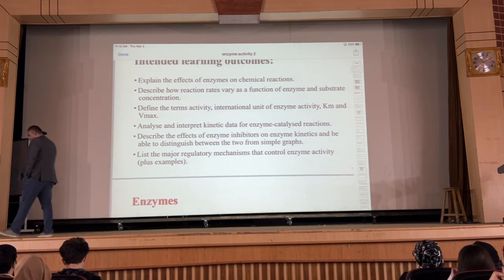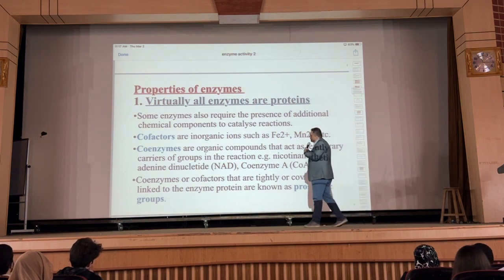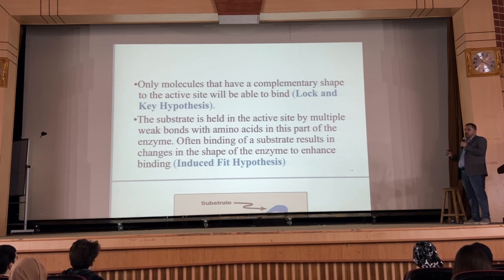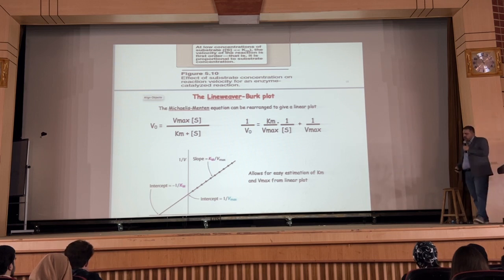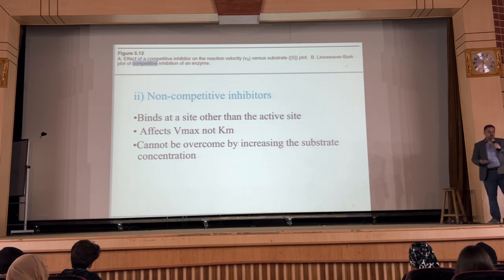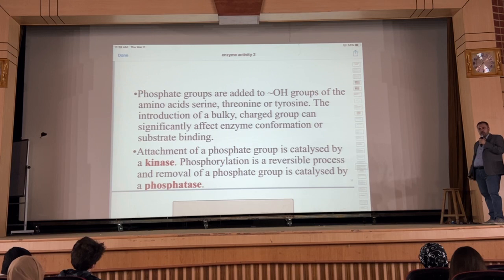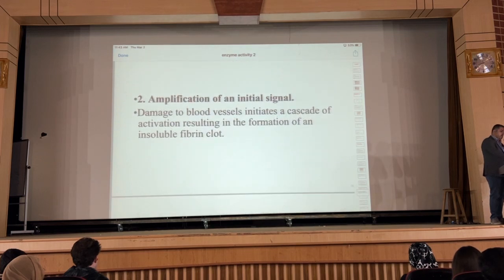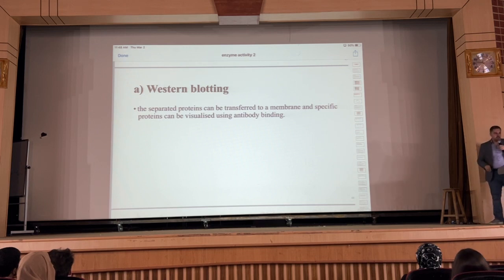MGD/ Enzyme activity